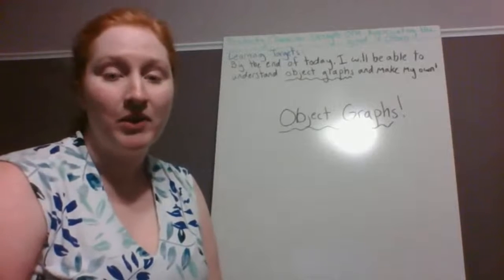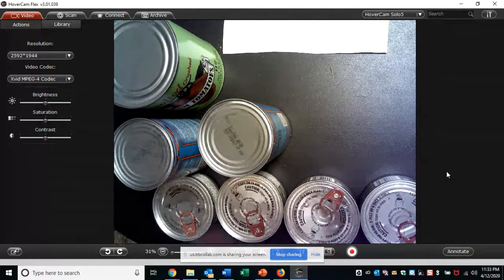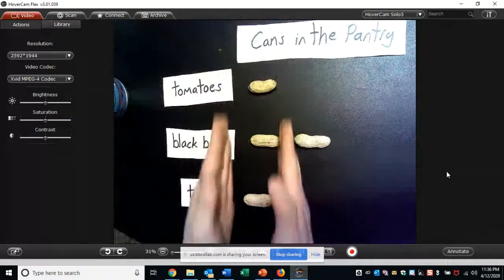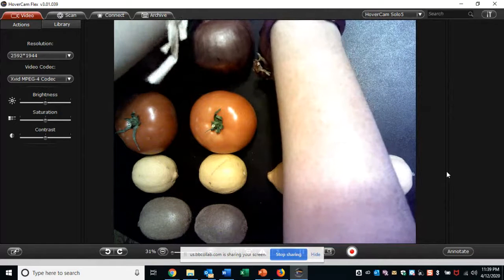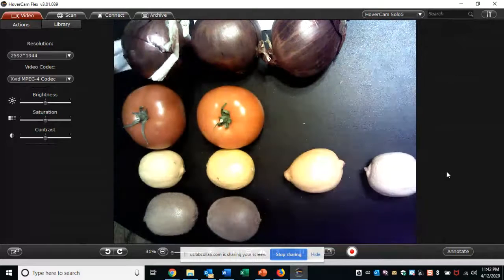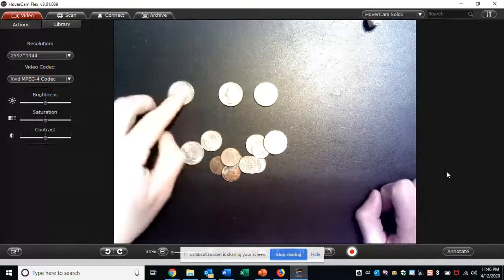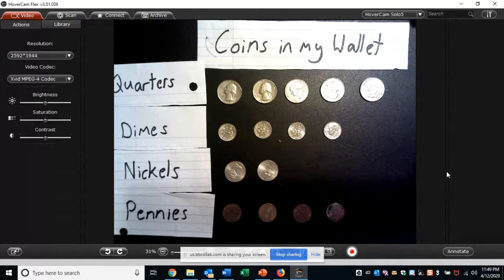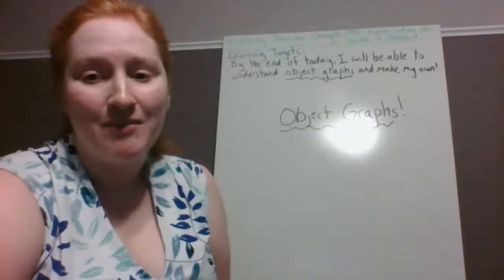Math Lesson 4.14.20 Object Graphs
Data and graphing lesson 1 of 3.